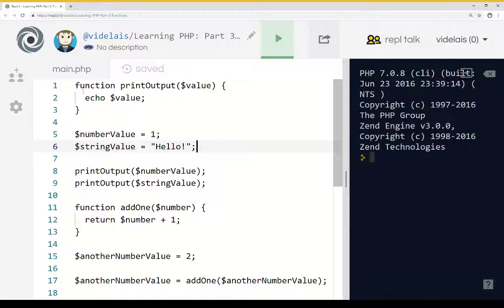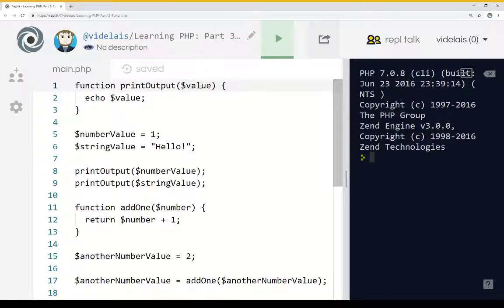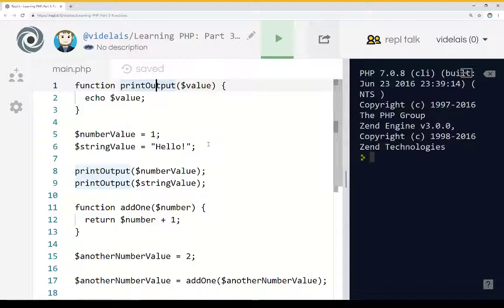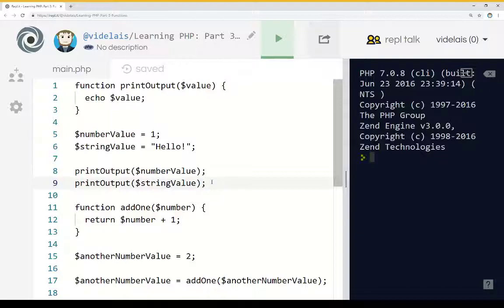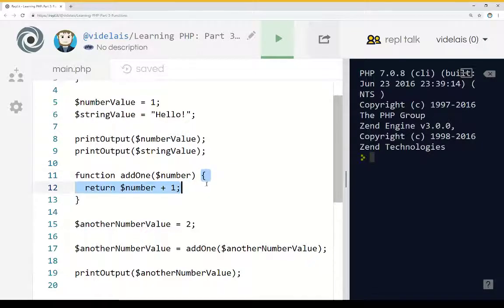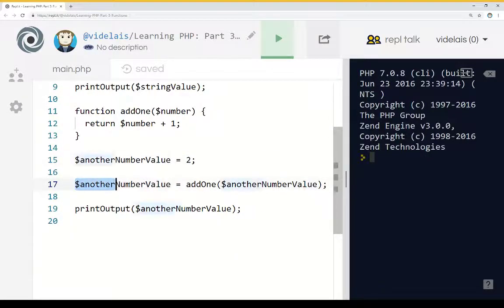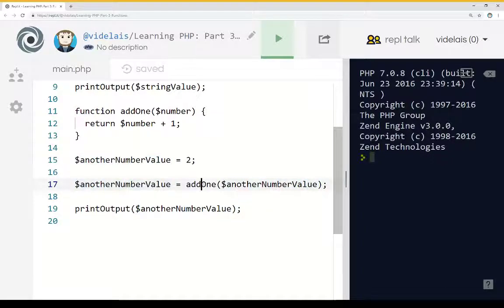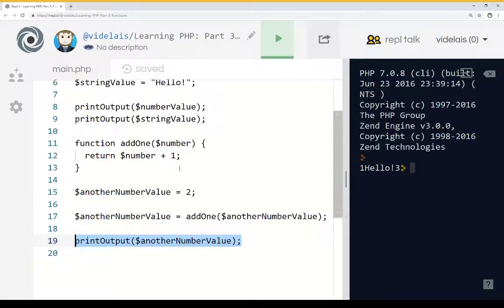Learning PHP: Part 3: Functions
This video introduces variables in PHP.